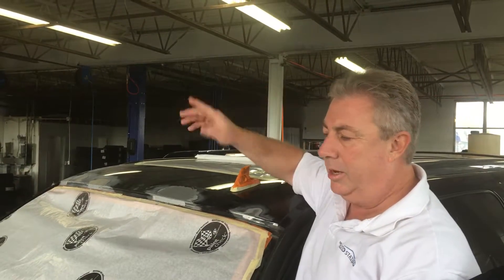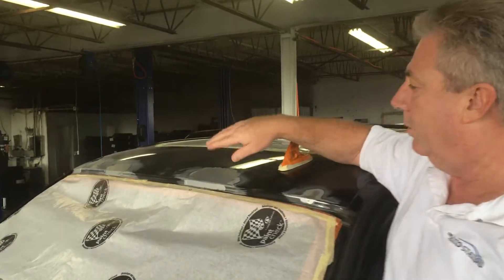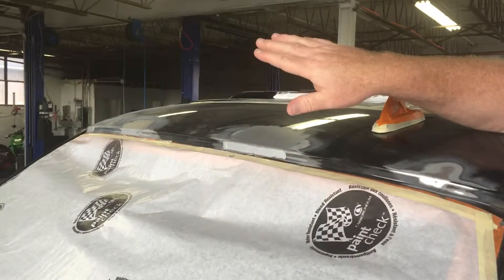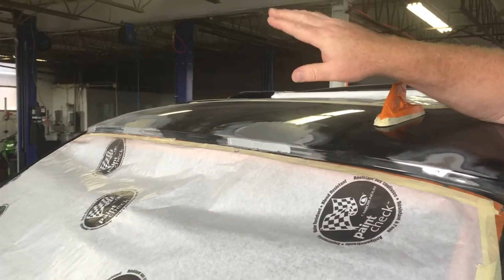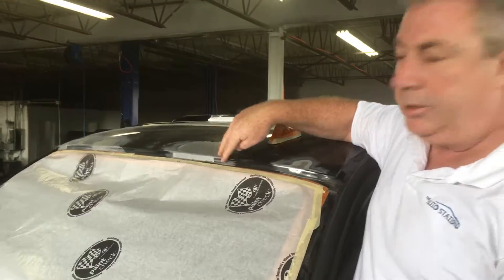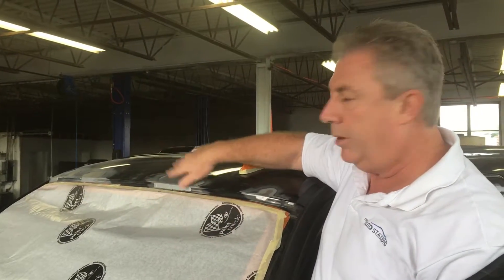Rust spots around the windshield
We can keep the small spots of corrosion from becoming high cost repairs.